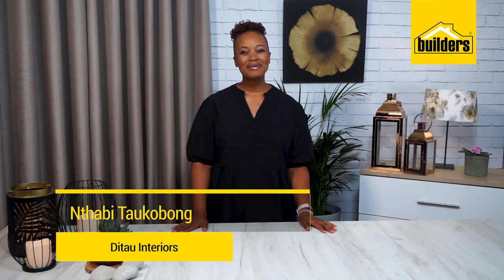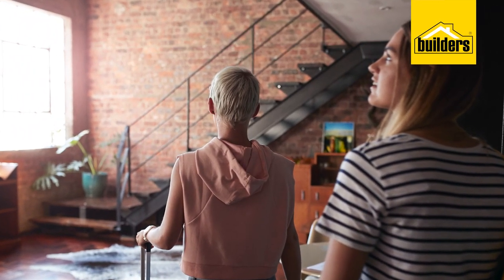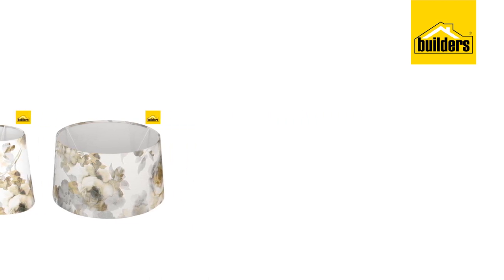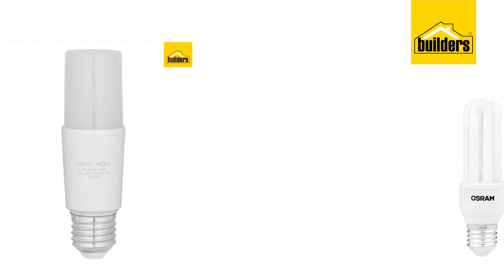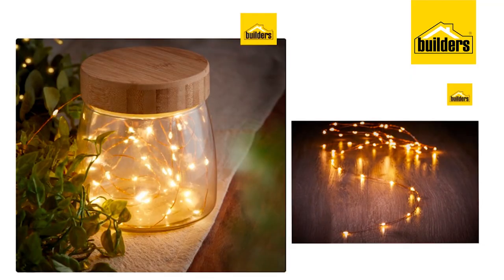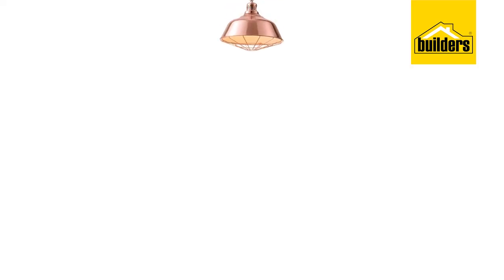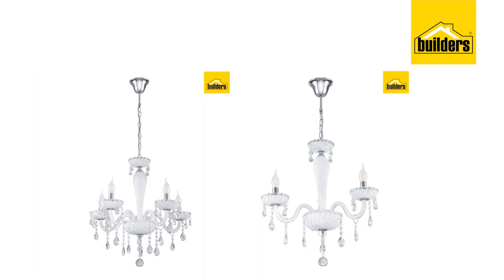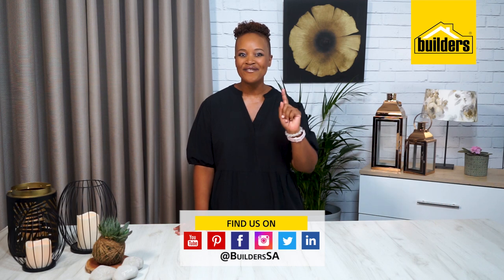Decor Ideas for Lighting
The long, cold and sometimes dark days of winter can get you down, but you can transform your home into an oasis of welcoming warmth with the right lighting. Let Nthabi show you how to set the mood.